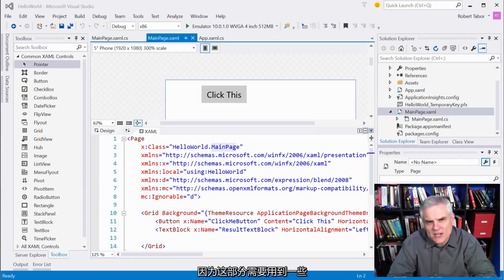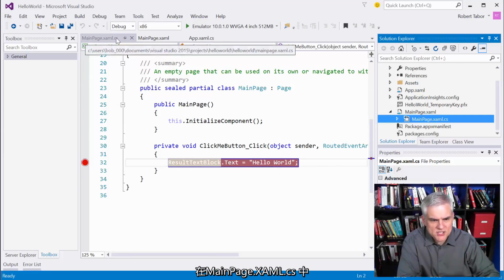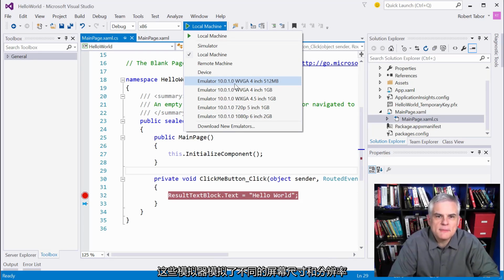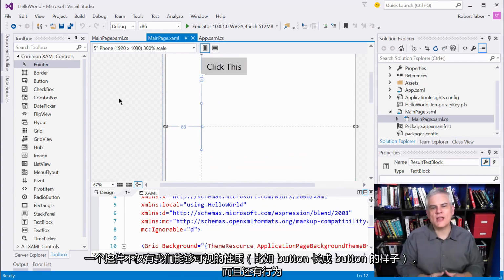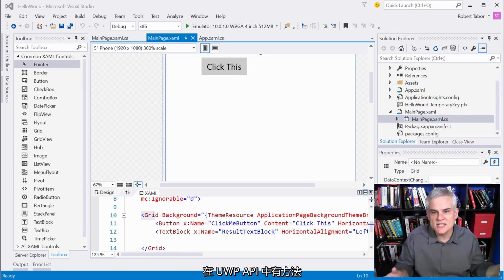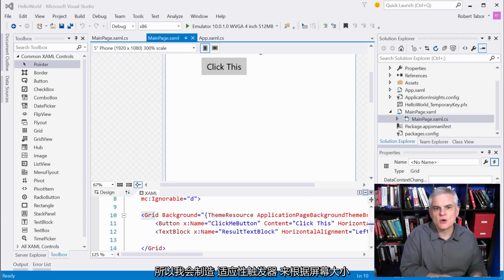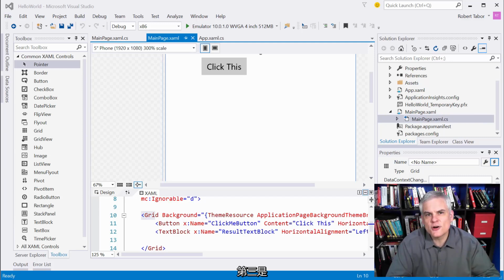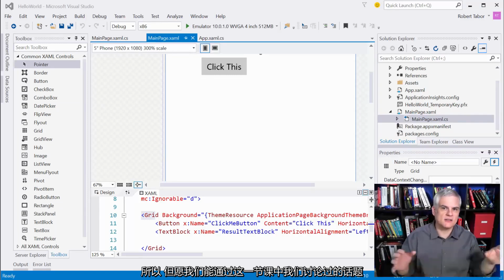UWP 开发入门教程合集3